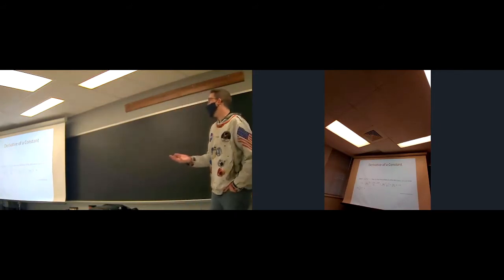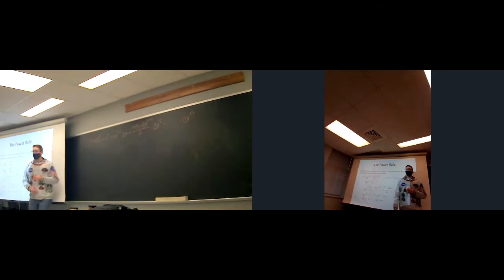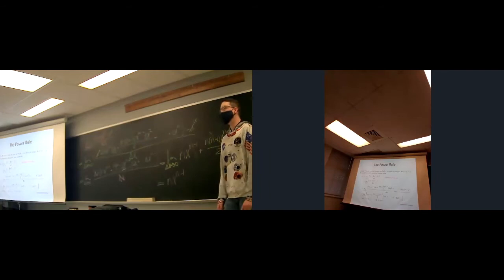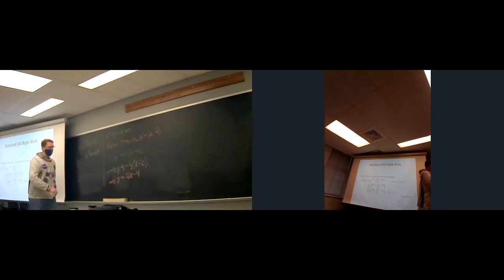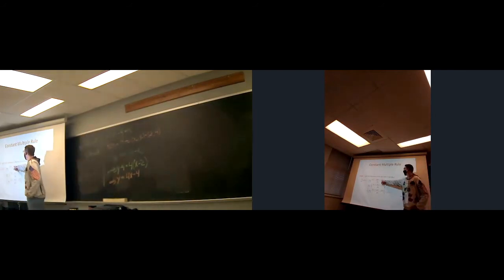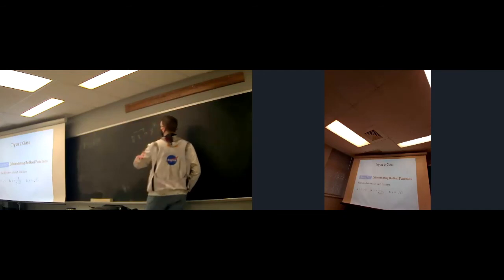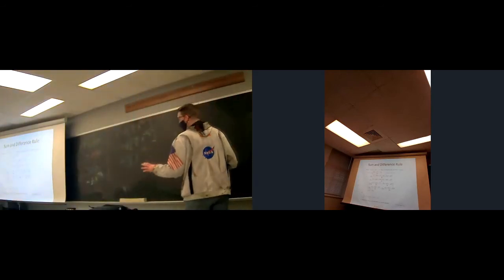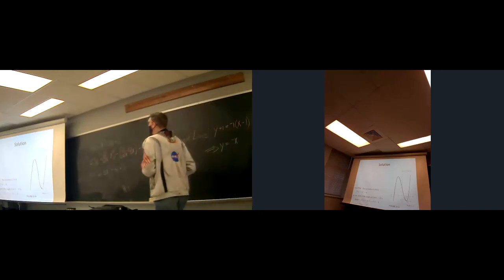Feb 22 - MWF - Lecture 9(1)